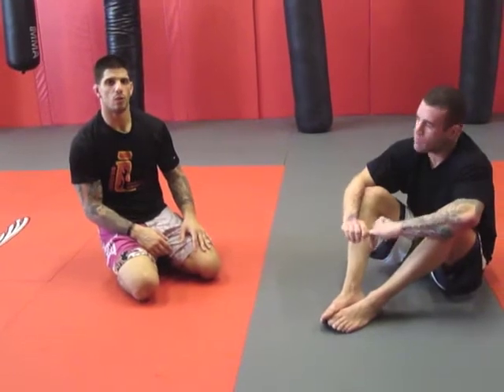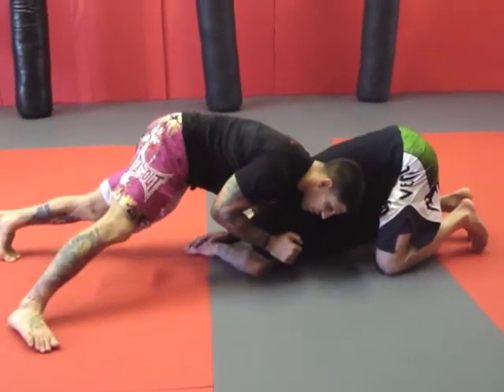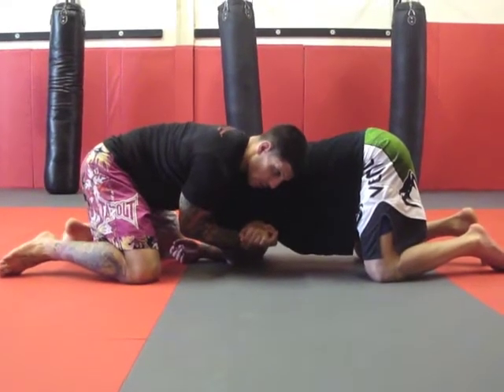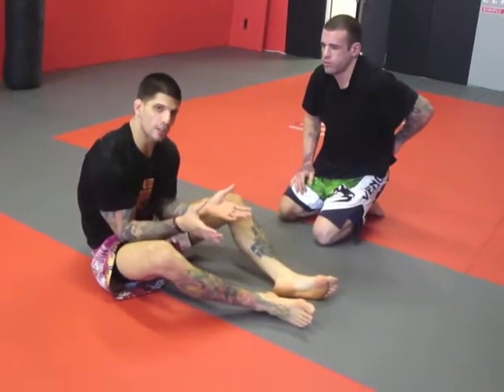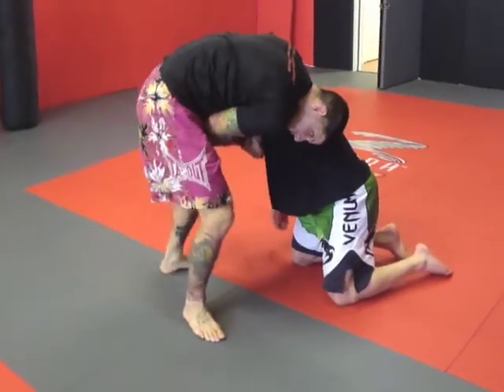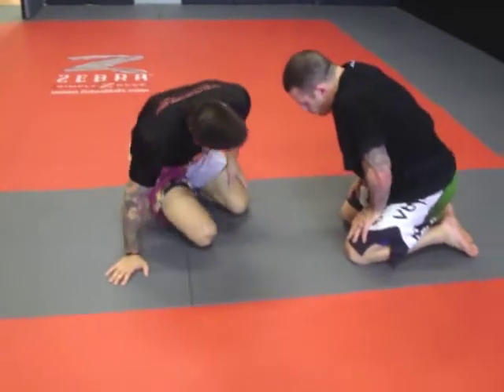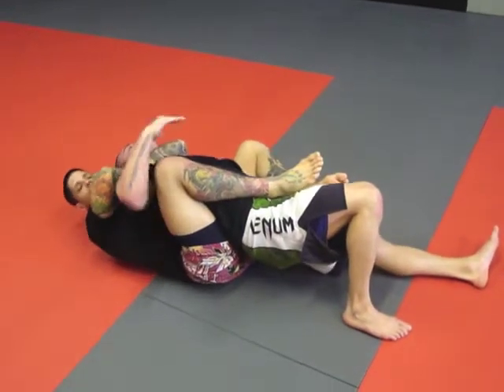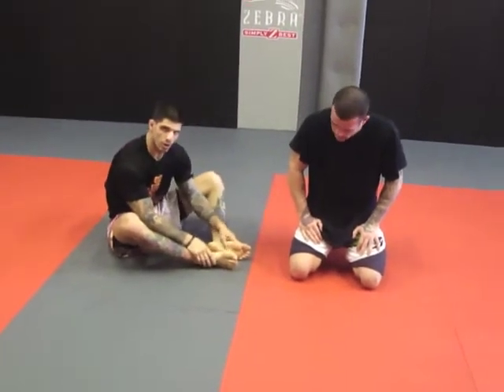BJJ/MMA Training & Techniques | Top Control to Back Mount w Rear Naked Choke | Inferno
In this video Steve demonstrates how to obtain Back Mount from Top Control to get a Rear Naked Choke